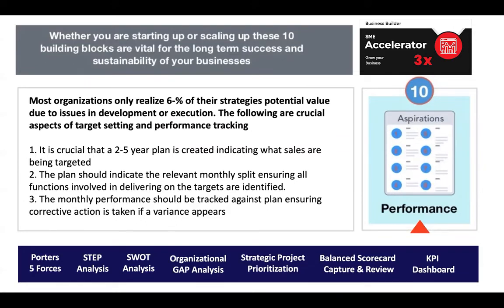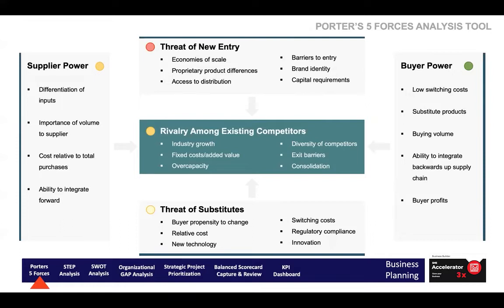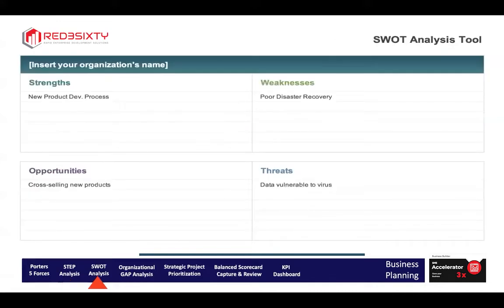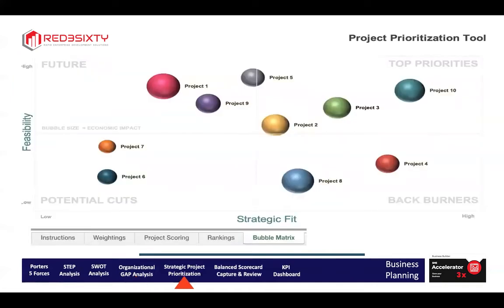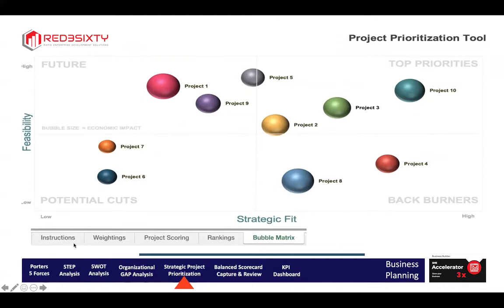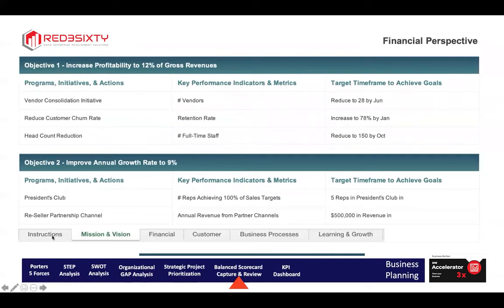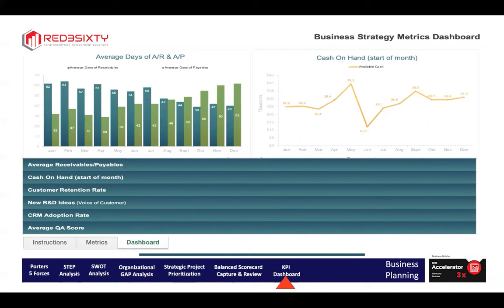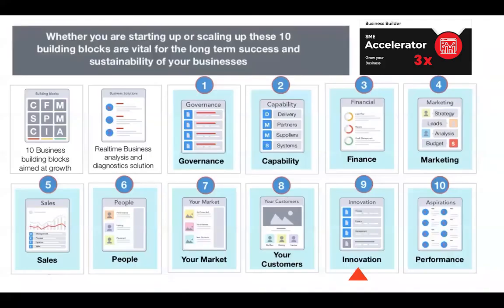Business Planning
Most organizations only realize 6% of their strategy’s potential value due to issues in development or execution. This module reviews the crucial aspects of target setting and performance tracking.